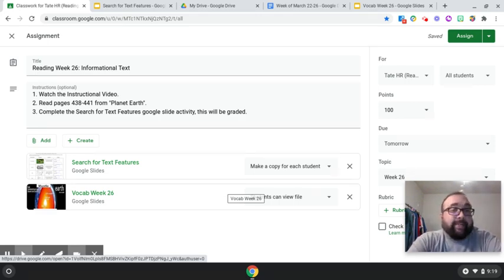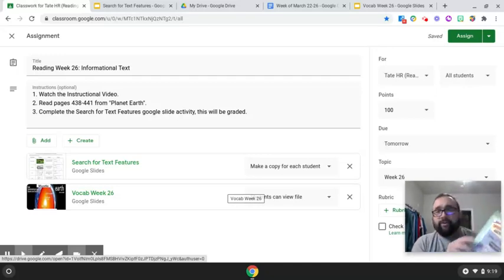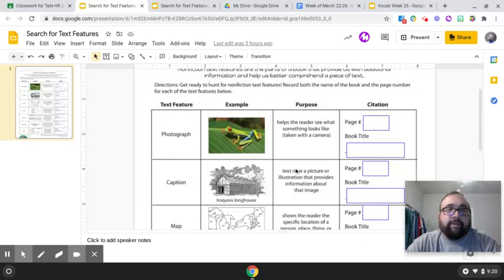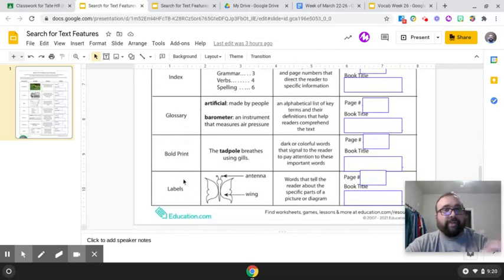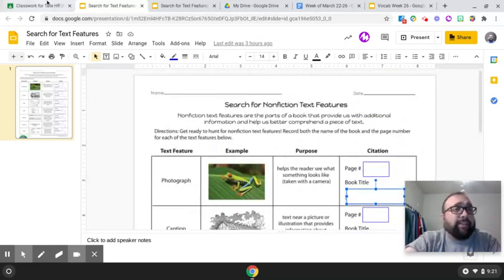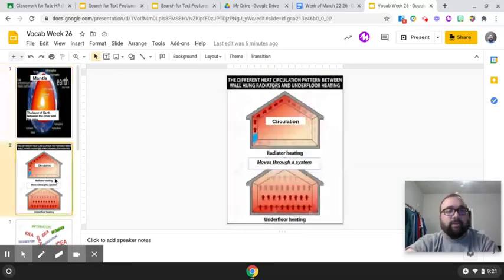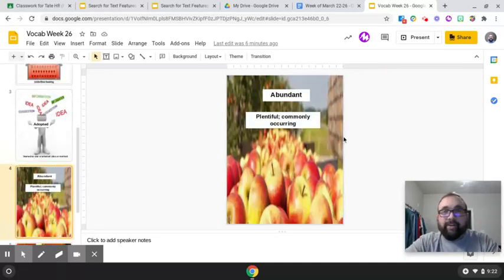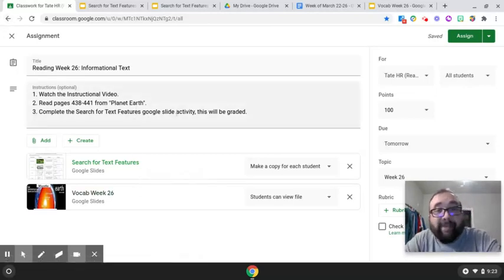Informational Text Week 26